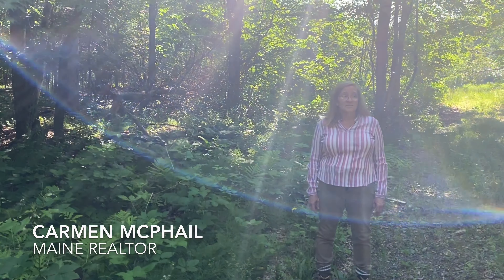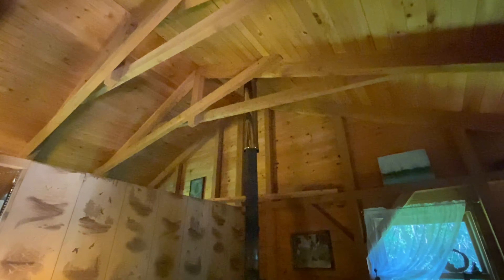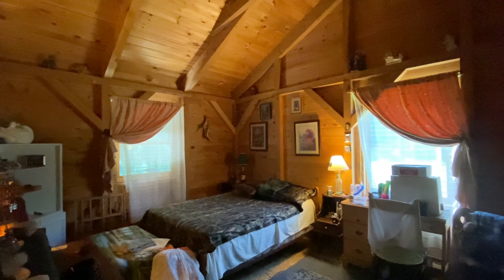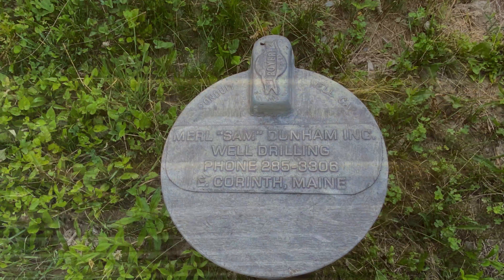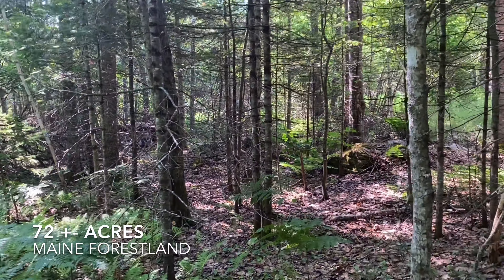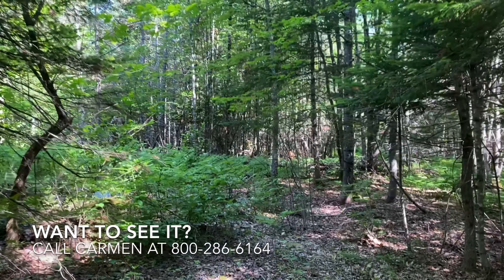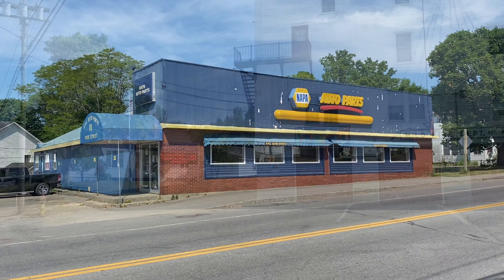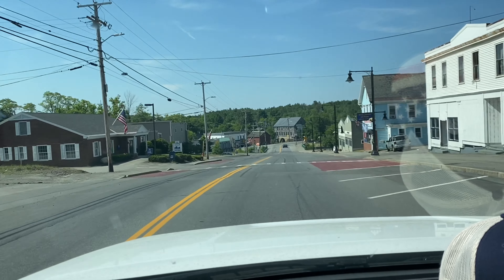SOLD Off Grid Post & Beam Cabin on 72 +/- acres | Maine Real Estate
**SOLD**

Take a tour of this off grid solar and generator powered post and beam cabin on 72+/- acres with Carmen McPhail. The property is located at the end of Carver Road in Milo, Maine. The end of the video has a quick tour of the town of Milo.